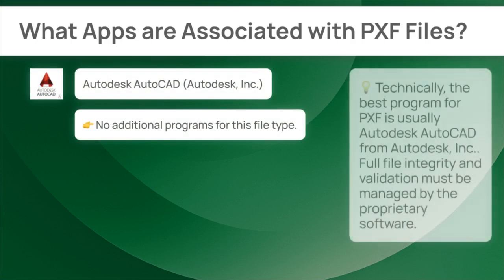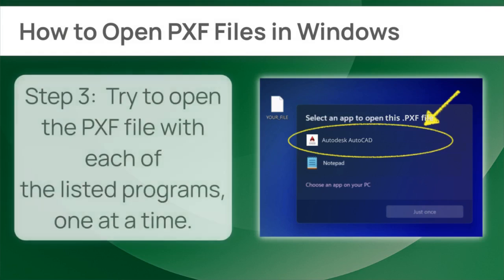How to Open PXF Files (Autodesk Inventor or Fusion 360)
Trying to open your Autodesk Product Exchange File with no luck? You’re in the right place. I’ll show you how to open, examine, and troubleshoot PXF files on Windows. 🪄✨ Universal Format Viewer (Download)

A PXF file is an Autodesk Product Exchange File format used for exchanging product design data between Autodesk applications. It stores 3D model data, assembly structures, and design metadata in a format facilitating interoperability between different Autodesk design and manufacturing software tools.

PXF files follow Autodesk's Product Exchange format specification, encoding 3D geometry, assembly hierarchies, and product attributes in an XML-based or binary container. The format supports parametric design data transfer between Autodesk Inventor, Fusion 360, and other Autodesk manufacturing applications.

▶ What You Need to Know:

- Learn what the PXF file is and what it’s used for
- See which programs can open this PXF file type
- Open With Autodesk Inventor or Fusion 360
- See where the PXF file format came from
- Convert to STEP or IGES for Compatibility
- Fix common Windows errors that block PXF files
- Fix mismatched PXF file associations in Windows
- Use Autodesk Vault for Data Management

🛠️ Troublehsooting Steps:

1️⃣ Open With Autodesk Inventor or Fusion 360

PXF files are opened using Autodesk Inventor or Autodesk Fusion 360. Launch the application and use File  Open to browse for the PXF file. Autodesk's design applications will import the product data including 3D geometry, part structures, and associated metadata from the exchange file.

2️⃣ Use Autodesk Vault for Data Management

If working in a managed design environment, use Autodesk Vault to import and manage PXF files within your product data management system. Vault handles version control and data relationships for exchanged design files, ensuring proper integration with existing Autodesk product lifecycle management workflows.

3️⃣ Convert to STEP or IGES for Compatibility

If Autodesk applications are unavailable, convert the PXF file to a standard neutral format such as STEP or IGES using Autodesk Inventor's export tools. STEP and IGES formats are universally supported by all major CAD systems, allowing the design data to be accessed in non-Autodesk environments.

Timestamps:

00:00 - PXF File Details
00:26 - What Does PXF Mean?
00:46 - PXF File Structure Explained
01:07 - Who Supports PXF?
01:24 - Loading PXF Files
01:51 - PXF File Errors
03:04 - Multi-File Viewers